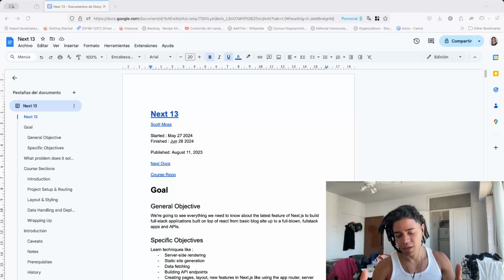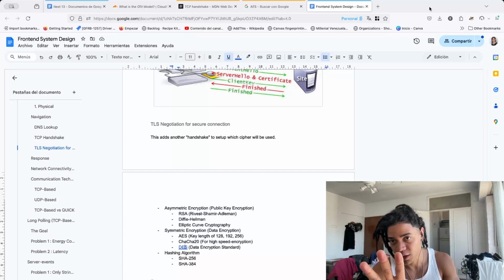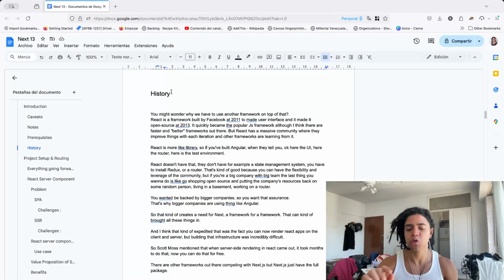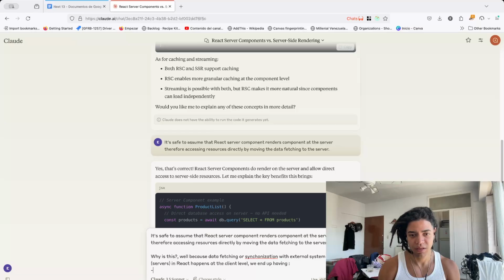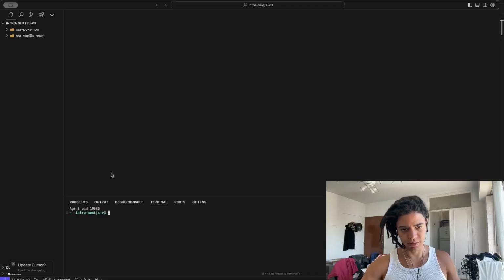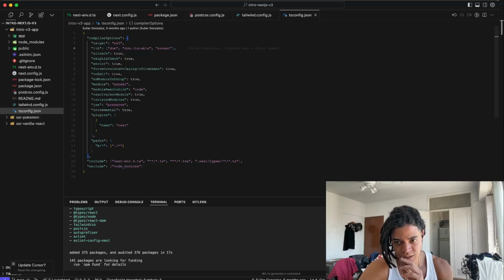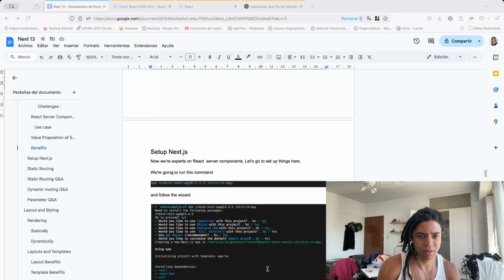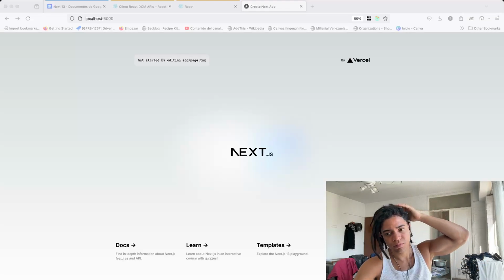Next.js Fundamental : What Problems do React Server Component solve?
Because data fetching in React apps happens in the client side, there are couple issues associated with it, especially from SEO such as :
- Network duplication
- Network waterfall
- Caching
- Race conditions